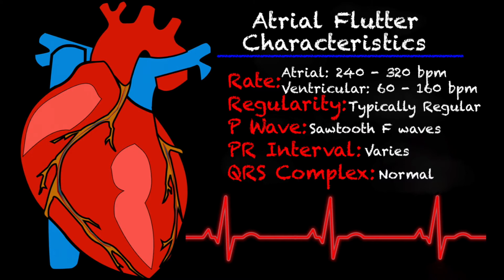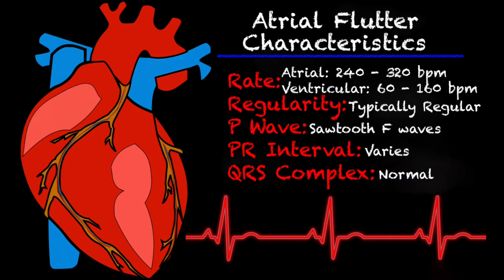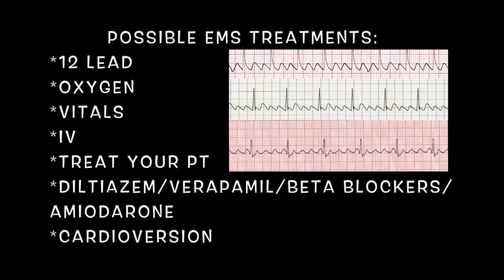EMS Cardiology || Tachy Tuesday: Atrial Flutter in EMS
We hit 3,040 subscribers this week, so thank you for all your support!

Have you followed me on TikTok (Light Sirens Action) & Instagram yet? Why not?!
Instagram.com/lightssirensaction

Check these out! ⬇️ Amazon links to some of my favorite things!

EMS Hoodie

Hologram EMS Star of Life

EMS Star of Life Sticker

Tactical Pants

Medical Socks

You Fall, We Haul Socks

Ambulance Socks

Paramedic/EMT Vest Ornament

Paramedic/EMT Bag Ornament

EMT Pin

Paramedic Pin

ECG Hero

Littmann Cardiology IV Stethoscope

Canon G7x

EMS Q&A || WHAT SHOULD I STUDY TO PASS THE NREMT? HARDEST PART OF EMS? MANAGEMENT OF DKA?